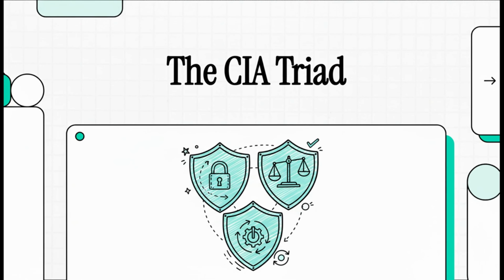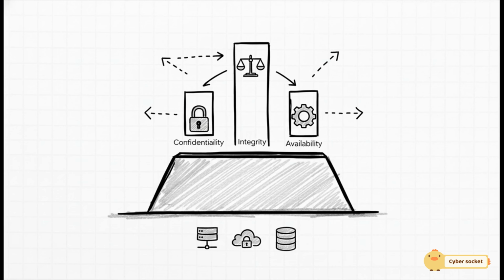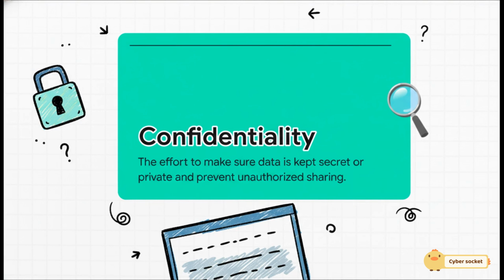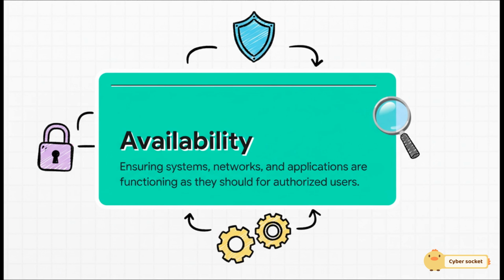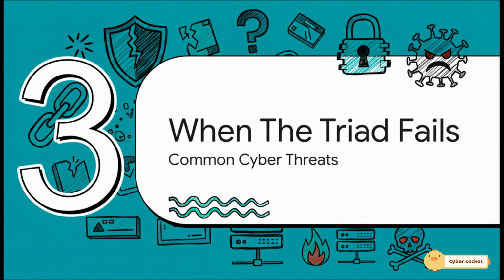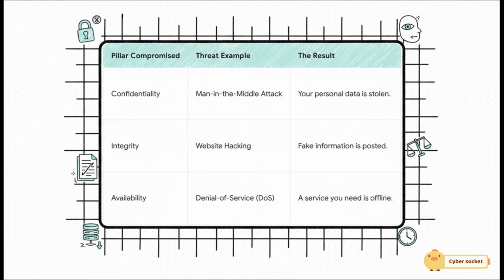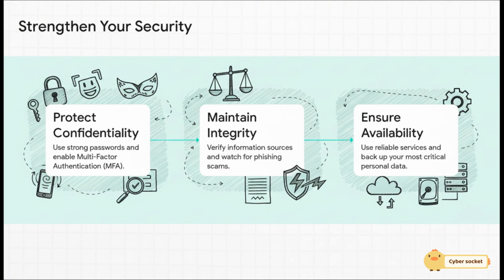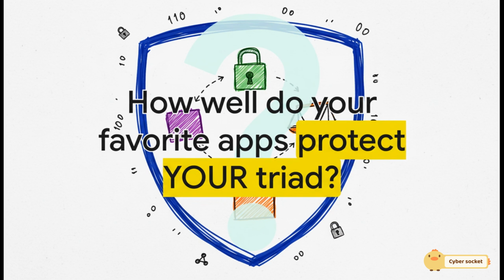The 3 Pillars of Cybersecurity Everyone Should Know | CIA Triad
Ever wonder what security experts *really* mean when they talk about protecting data? It almost always comes down to three core principles: The CIA Triad.

Nope, it has nothing to do with spies! It stands for Confidentiality, Integrity, and Availability, and it's the bedrock of all modern cybersecurity.

Join me as we explore:

**Confidentiality:** Keeping secrets secret!

**Integrity:** Making sure your data is legit and unaltered.

* **Availability:** Ensuring you can get to your data when you need it.

Which part of the CIA Triad do you think is the most challenging to maintain? Let me know in the **COMMENTS** below!